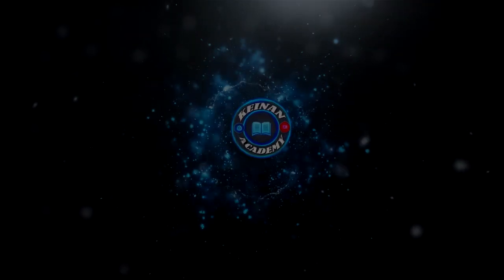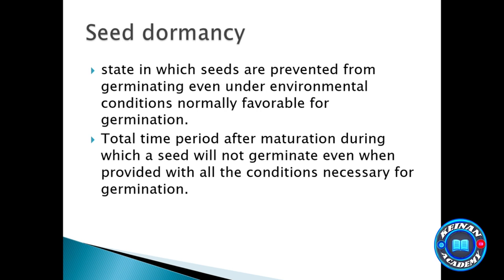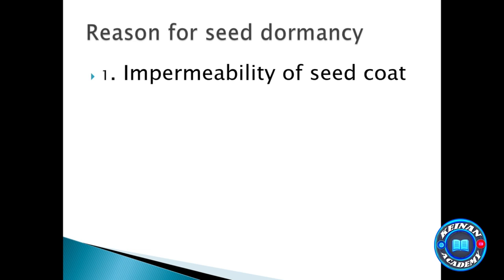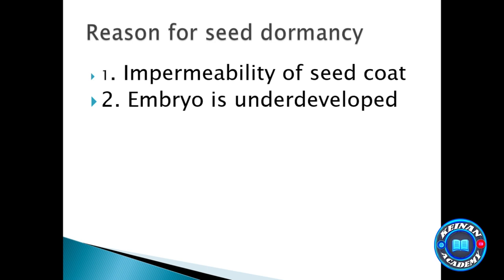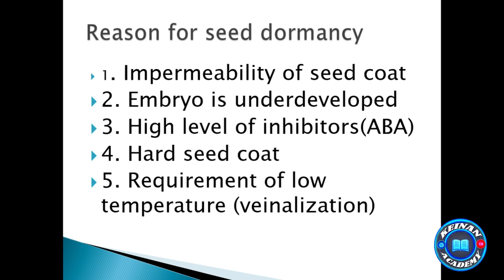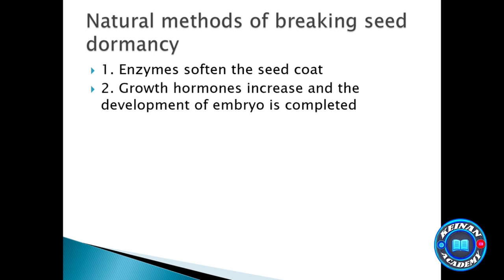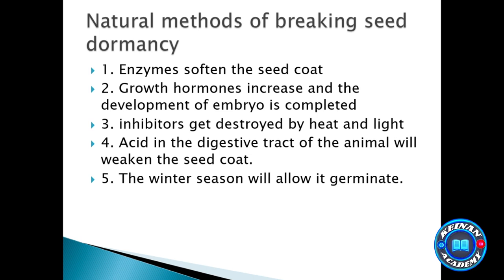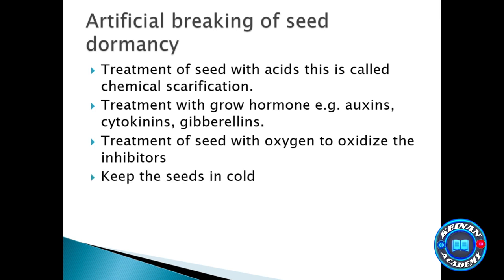SEED DORMANCY AND METHODS OF BREAKING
EDUCATIONAL:  WHAT IS SEED DORMANCY? FACTORS CAUSING SEED DORMANCY ?
NATURAL FACTORS CAUSING SEED DORMANCY. ARTIFICIAL WAYS OF CAUSING SEED DORMANCY.